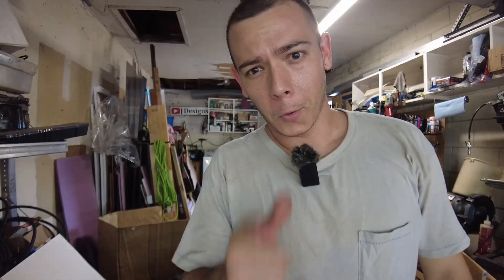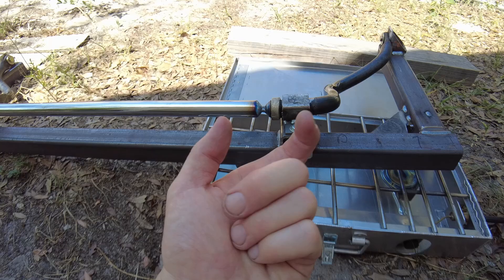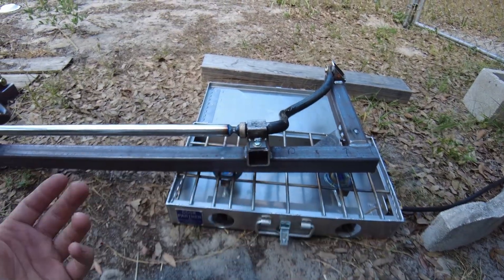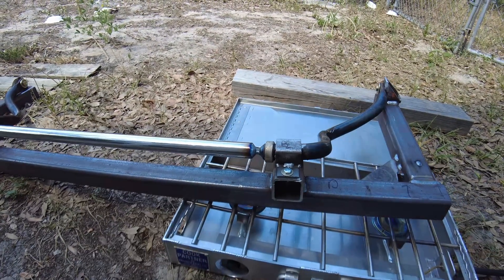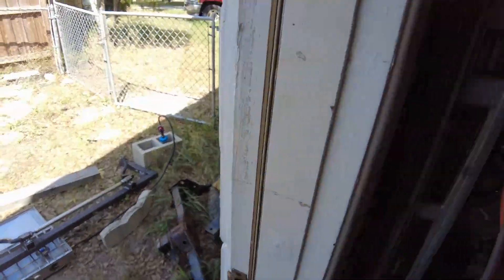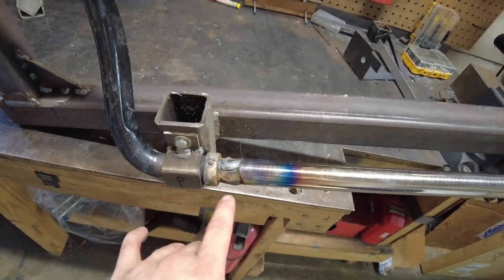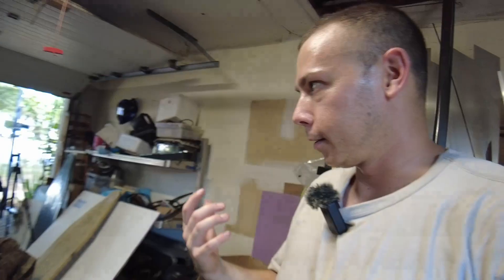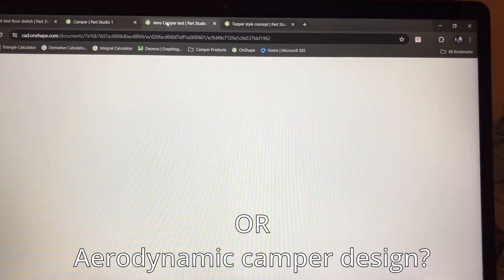Welding - Why you should preheat before welding.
There is more educational content and build videos on the channel; please check them out.
Liking the video helps me a lot. Thank you!